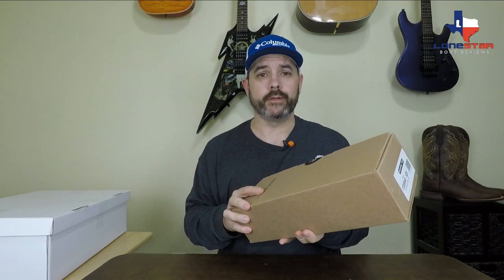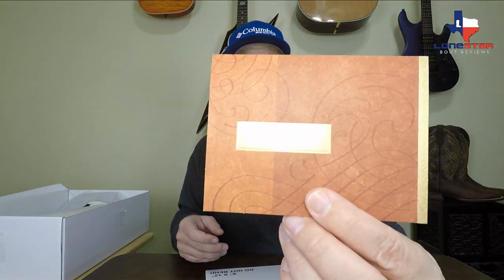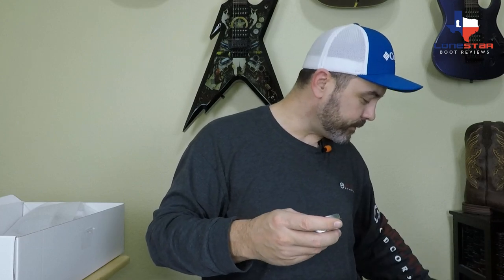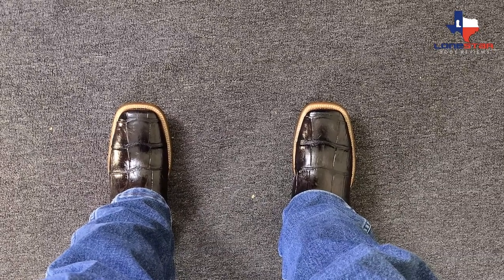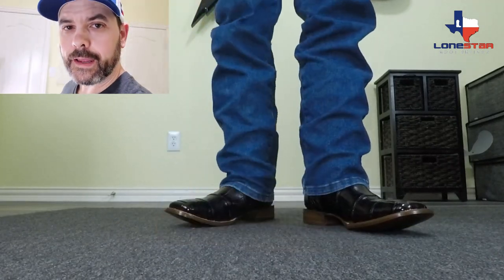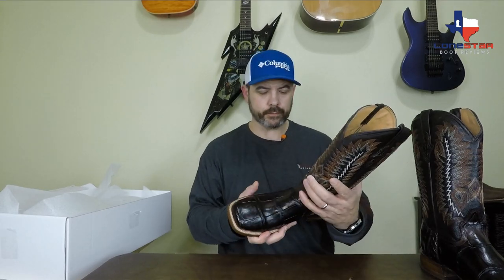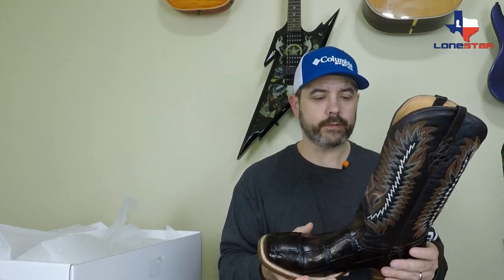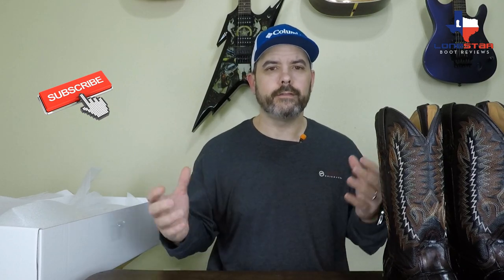JW Boot Co - JW Ranch Premium Series Alligator Review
These JW Ranch Premium Series Alligator By JW Boot Company are just outstanding.  I am blown away by these cowboy boots.  JW Boot Compnay never disappoints and these boots are no exception!  You will love these American Alligator cowboy boots.  These are limited run Premium Series with upgraded features and great hides.  Make sure you head over to the website and get them while you can because once they are gone, they're gone.